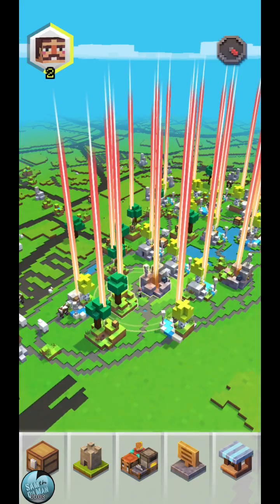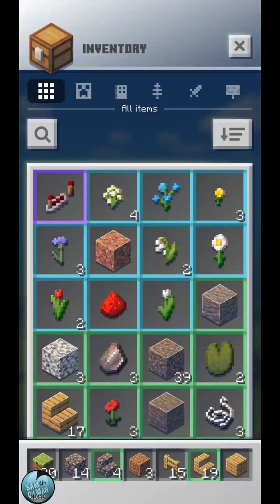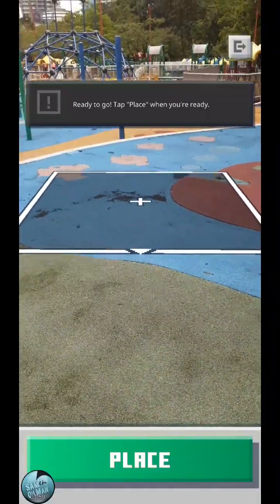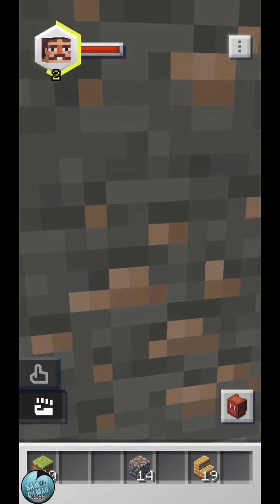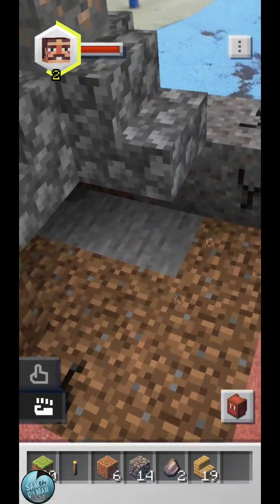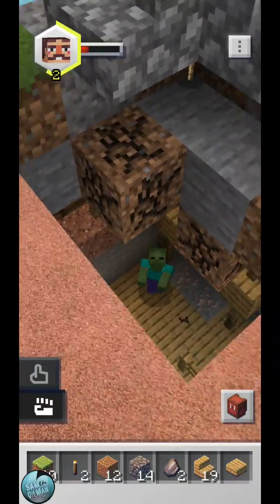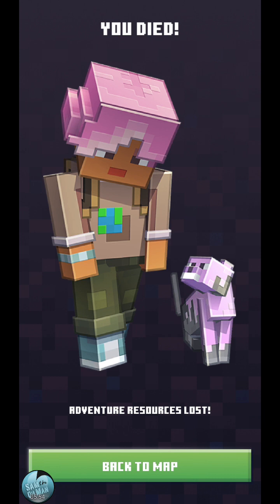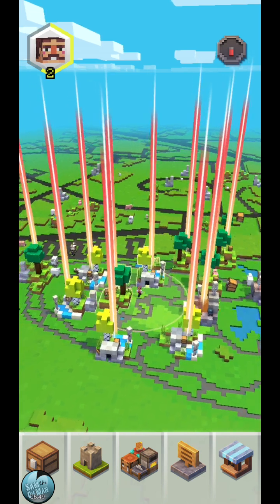A Minecraft Earth Adventure. (Early access)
I play minecraft earth and do an adventure.  Very cool AR but i dont understand  what to do.